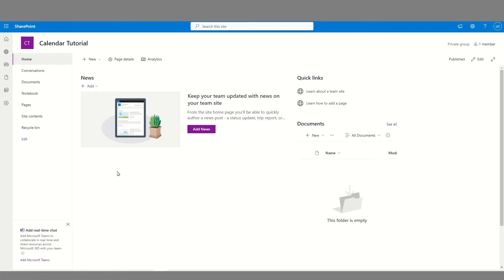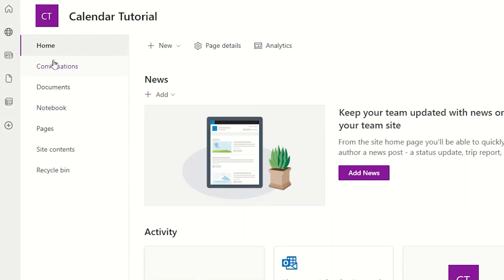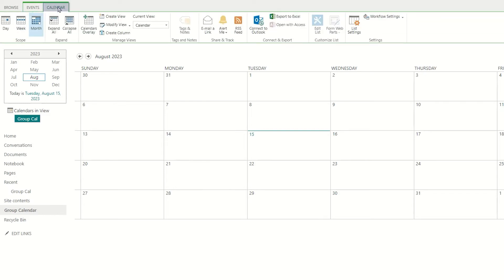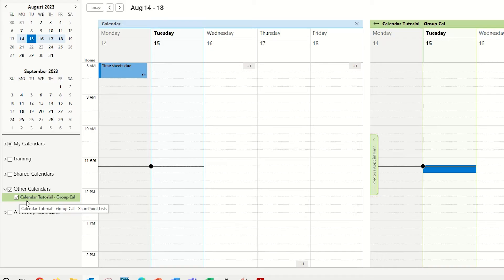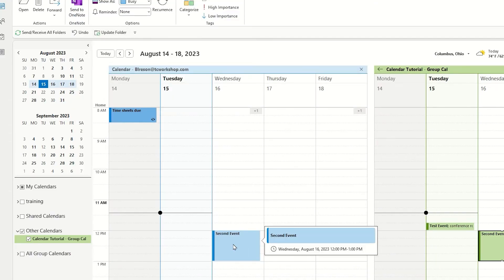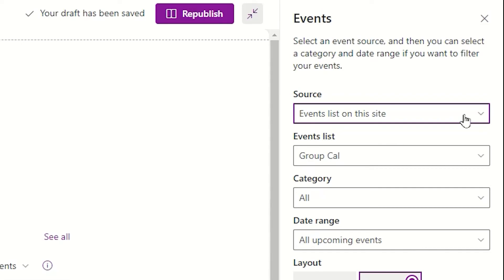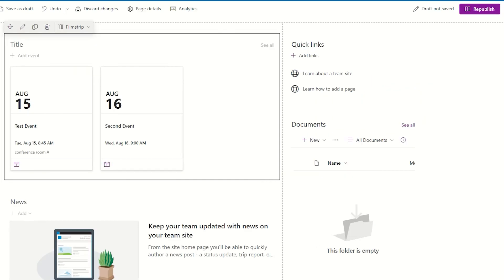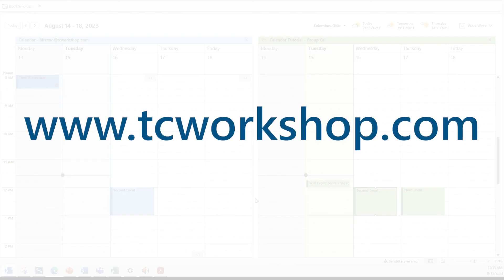Microsoft Sharepoint: Adding a Group Calendar to Outlook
Today we have a tutorial that explains creating and sharing calendars in Sharepoint and Outlook. A very useful feature to keep everyone on the team organized and in communication!